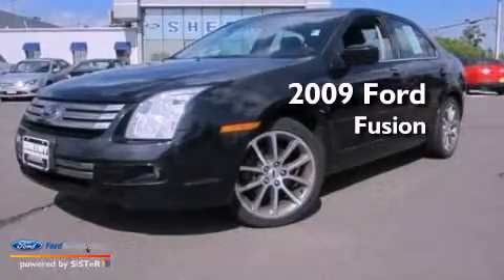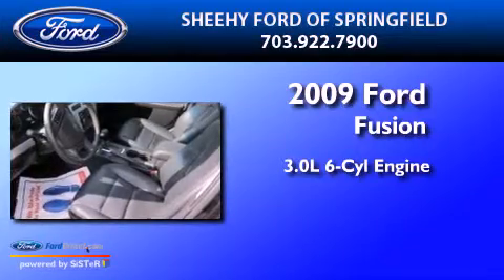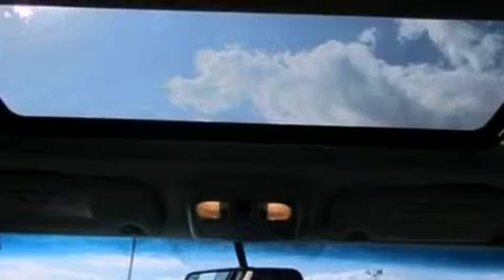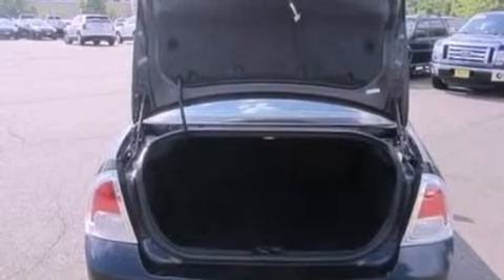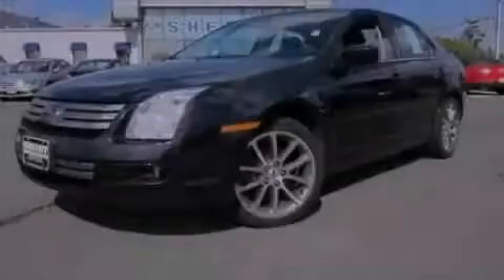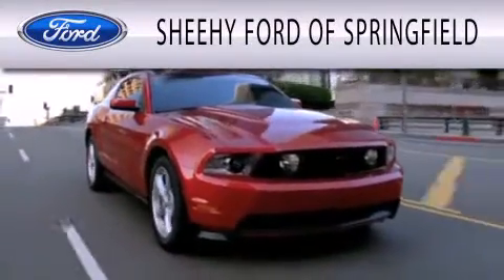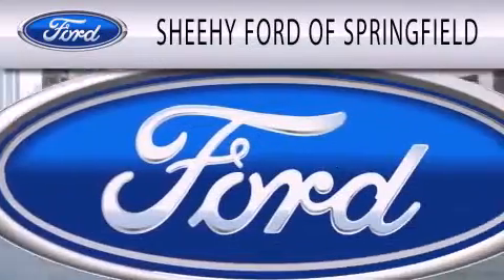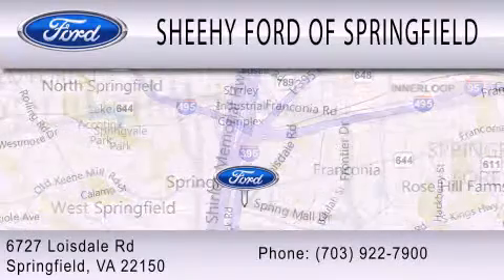2009 FORD FUSION Springfield VA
Year : 2009
 Make : FORD
 Model : FUSION
 Engine : 3.0L V6 24V MPFI DOHC
 Trans . : 6-SPEED AUTOMATIC
 Exterior : TUXEDO BLACK
 Miles : 46,075
 Interior : CHARCOAL BLACK
 Stock : G190928A